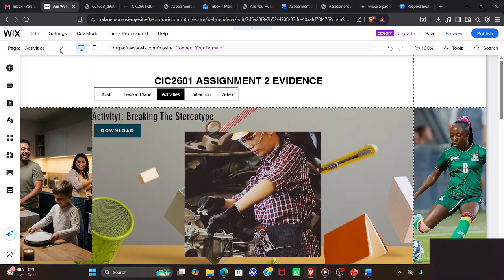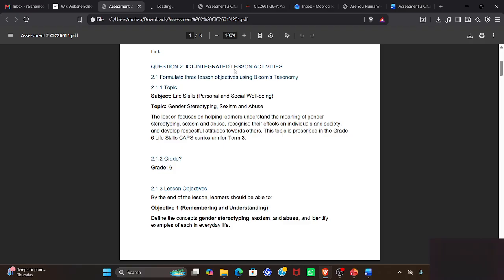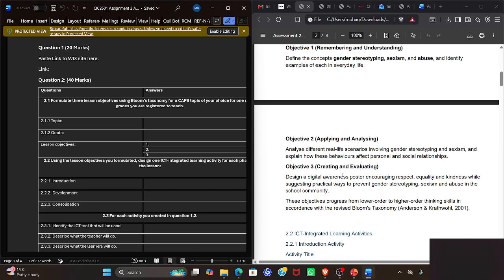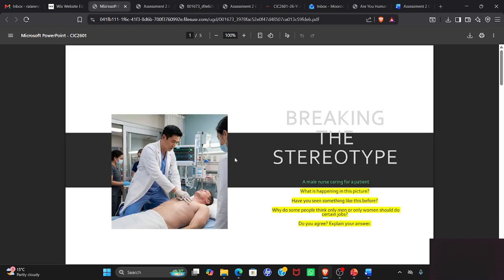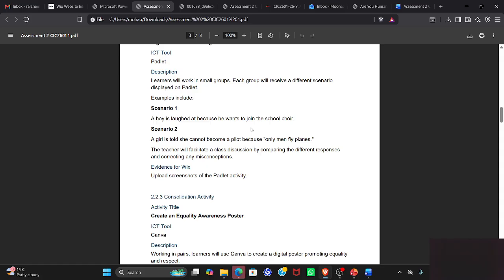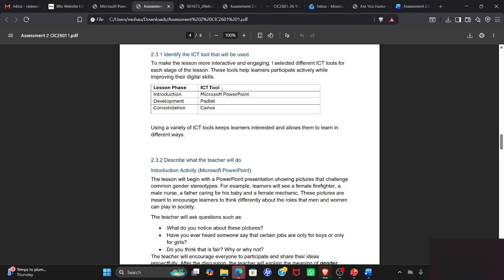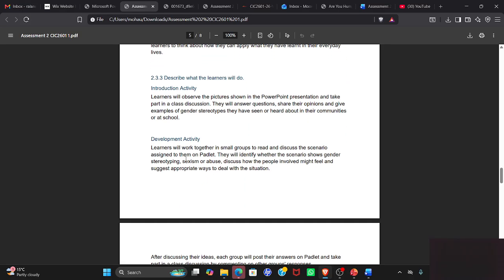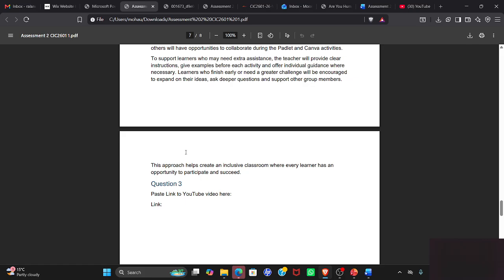CIC2601 ASS2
Lesson Plan And evidence for my CIC2601 portfolio